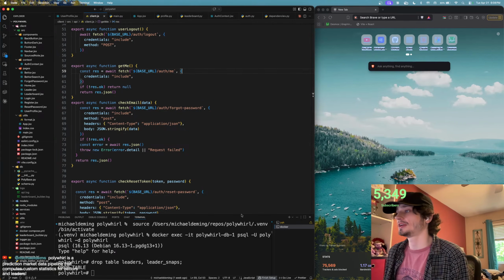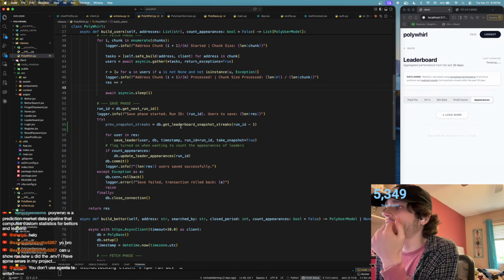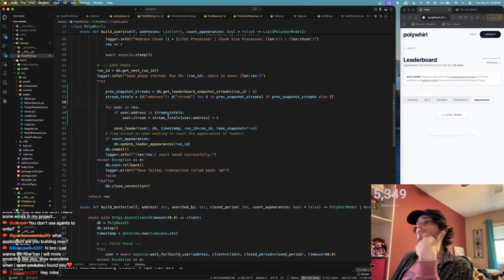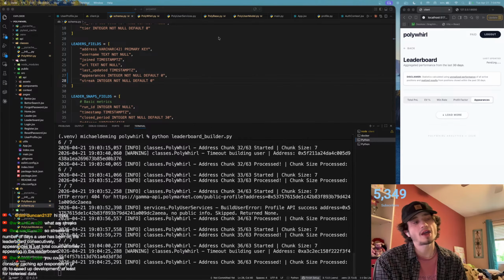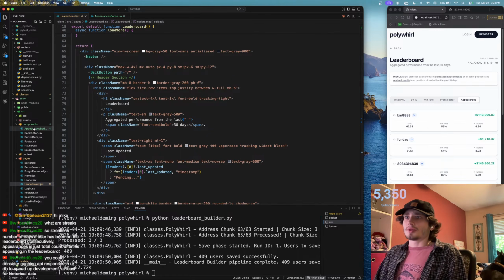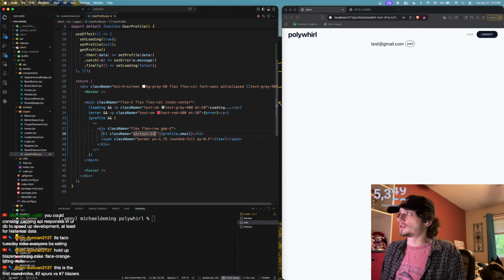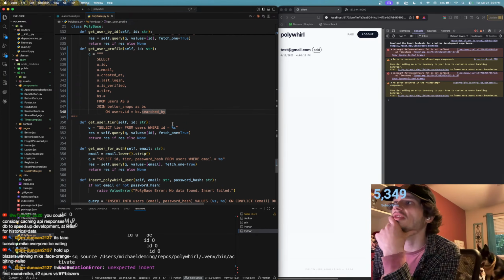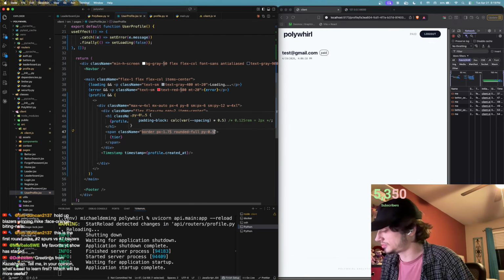Full Stack Project From Scratch w/ React + Python | Leader Streak and User Profile Page | 04-21-2026